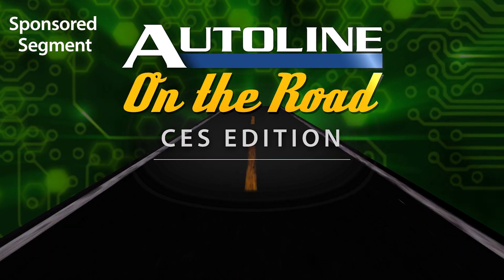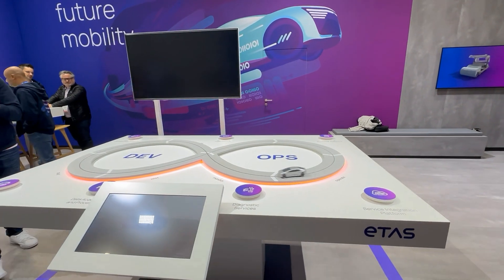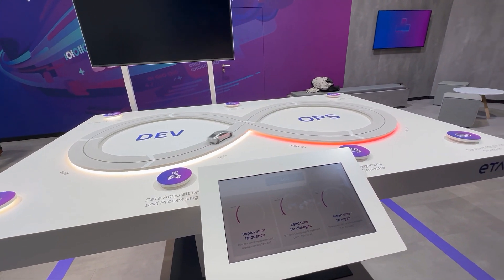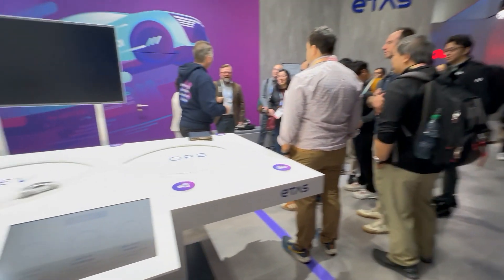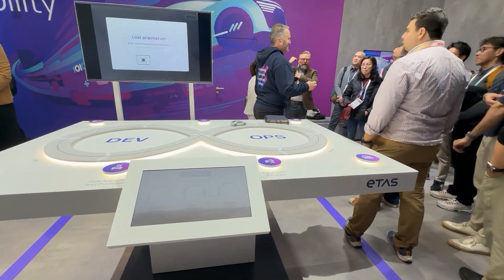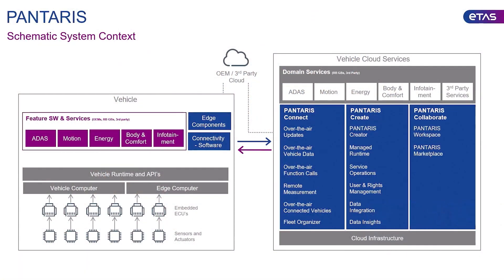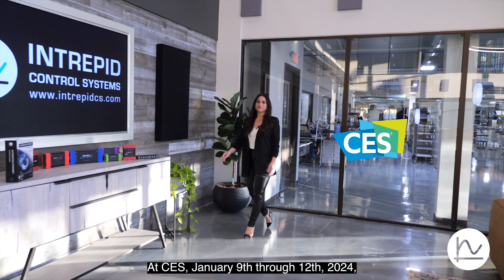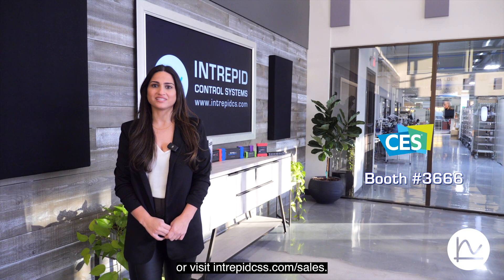ETAS Brings Tech-World Software Development to the Automotive Industry - CES 2024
The software industry calls it Dev Ops and has been using it for years. But to the auto industry this is brand new. It’s all about allowing automakers and suppliers to develop software simultaneously and then uploading it to the cloud where it can be checked for bugs. Mariella Minutolo, a member of the board at Etas, explains how it works and what the benefits are.